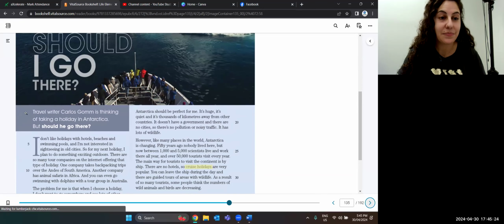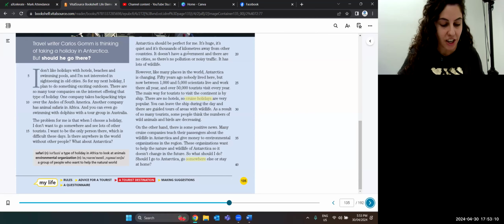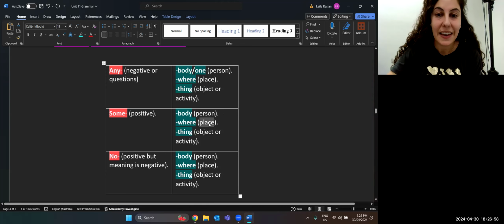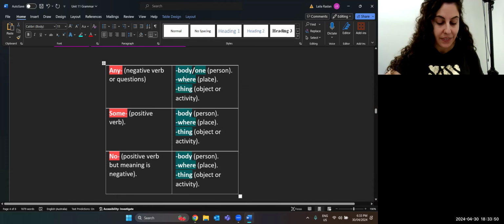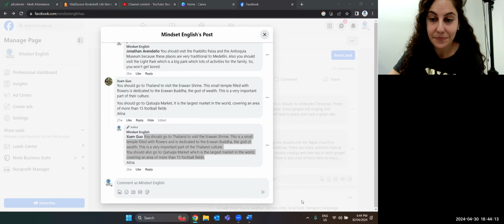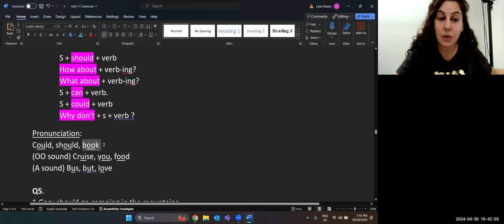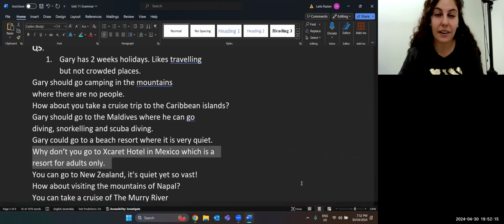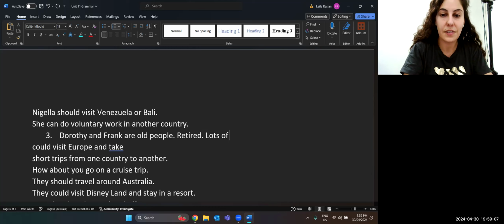#189 | Should I Go There? and Making Suggestions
Here are the key points for each section:

1. **Learning 'Should I Go There?' Using the Modal Verb 'Should'**:
   - Introduce the modal verb "should" and its usage.
   - Explain that "should" is used to give advice, make recommendations, and express opinions.
   - Provide examples of sentences using "should" (e.g., "You should see the travel to Italy.")
   - Practice forming sentences with "should" in different contexts.

2. **Reading the Article 'Should I Go There'**:
   - Focus on pronunciation and identify instances of the modal verb "should."
   - Discuss the content of the article and any travel-related vocabulary.

3. **Grammar: 'Something,' 'Nobody,' 'Anywhere'**:
   - Indefinite pronouns like "something," "nobody," and "anywhere."
   - Discuss how these pronouns relate to travel scenarios.

4. **Writing Exercise: 'You Should Visit'**:
   - Choose a tourist destination you'd like to write about.
   - titled "You Should Visit," suggesting why others should travel there.
   - Creativity and use of descriptive language.

5. **South America Holiday Vocabulary**:
   - Introduce expressions for making suggestions related to travel:
     - "You should go to..."
     - "How about..."
     - "Can I make a suggestion..."
     - "Why don't you go..."
     - "You could travel to..."
   - Practice using these expressions in context.

Enjoy teaching this exciting lesson! 🌎✈️🗺️